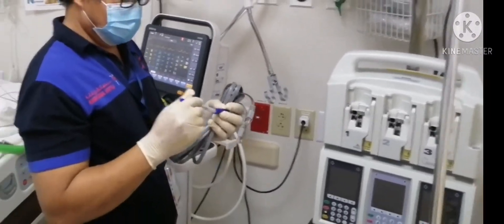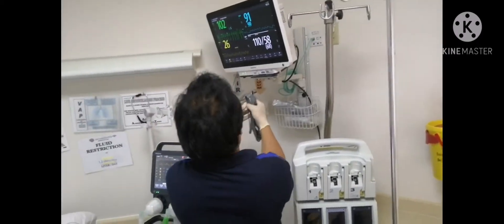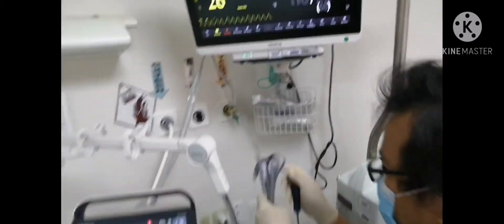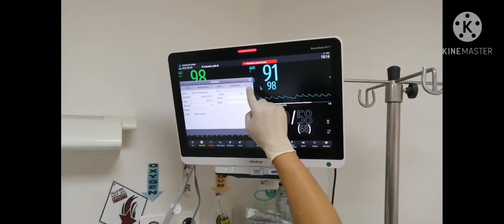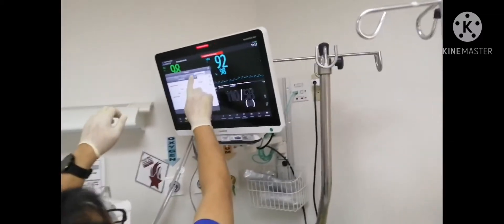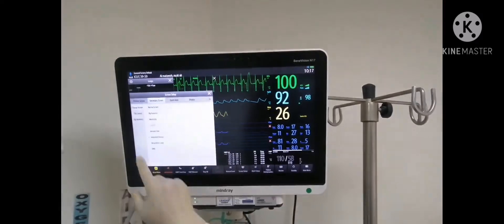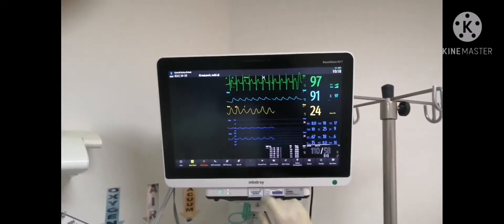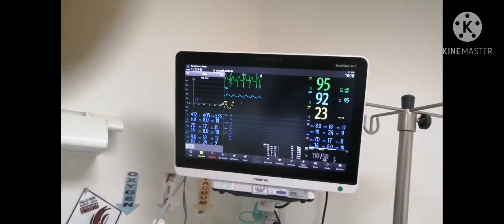How to connect ventilator to patient monitor and to central monitoring system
Medical technology